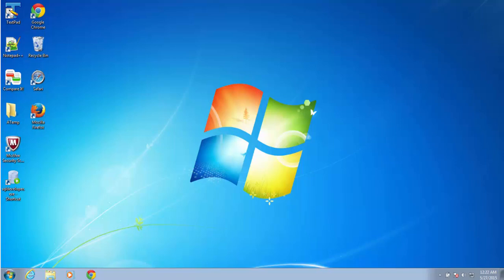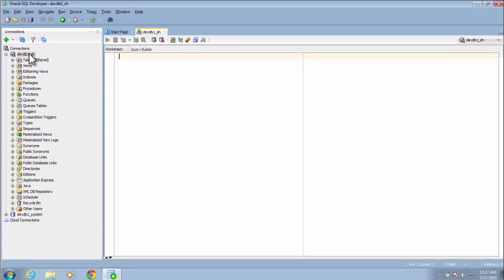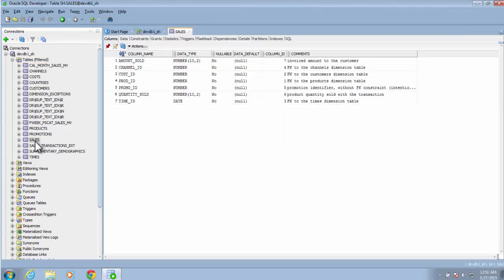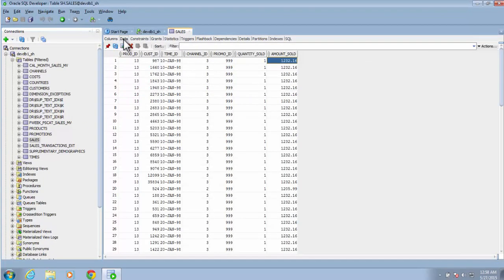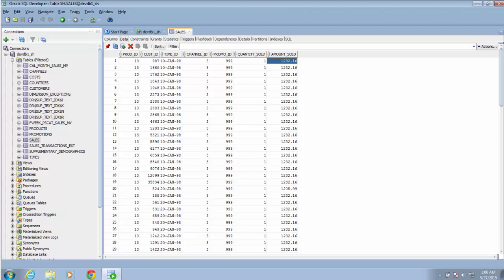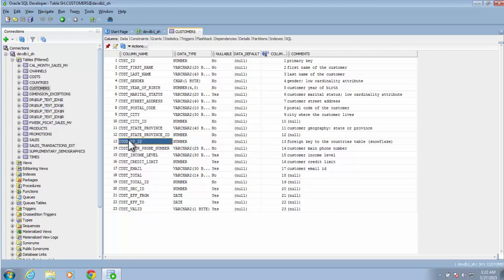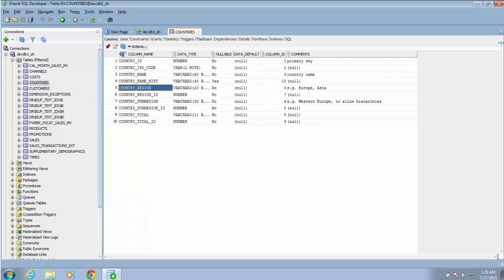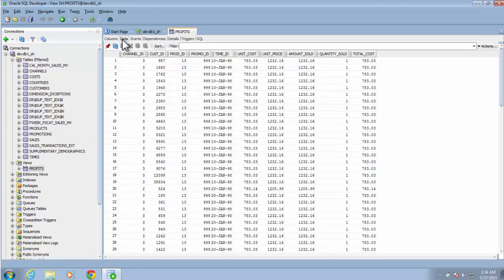Learn OBIEE Quick and Easy: P5L1 Sample Data Warehouse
Overview of a sample Data Warehouse